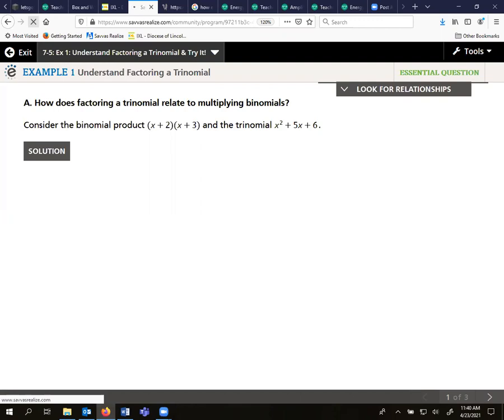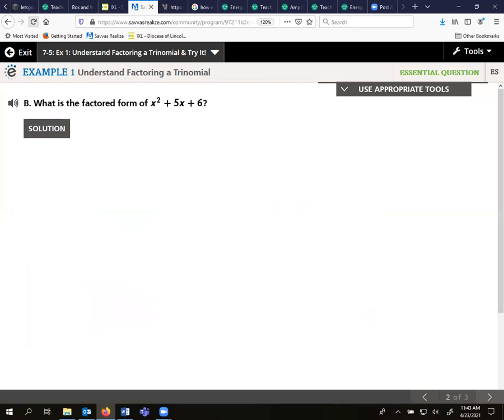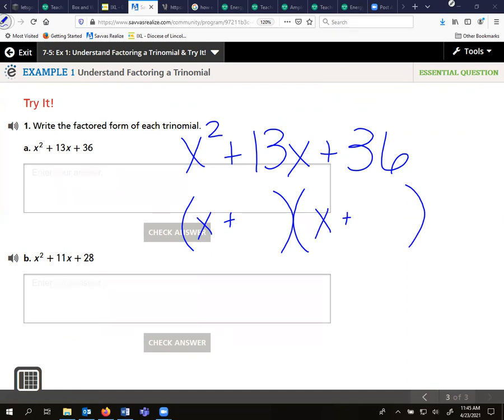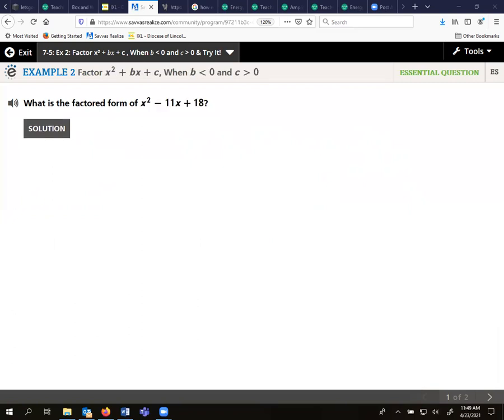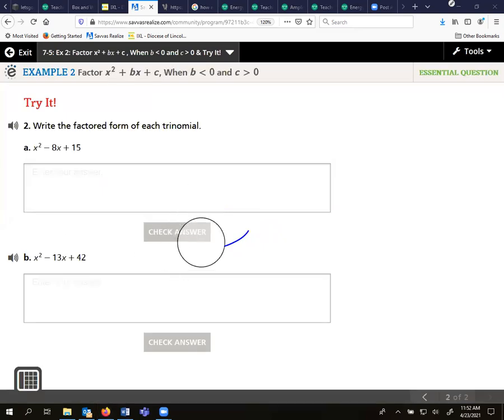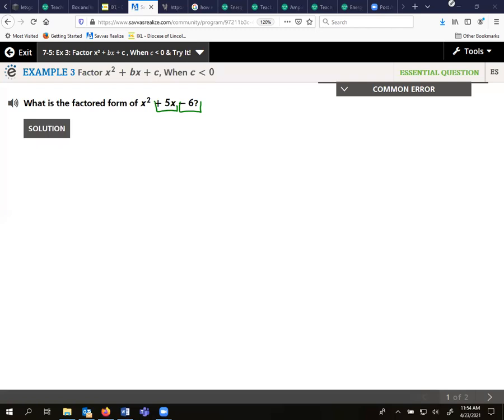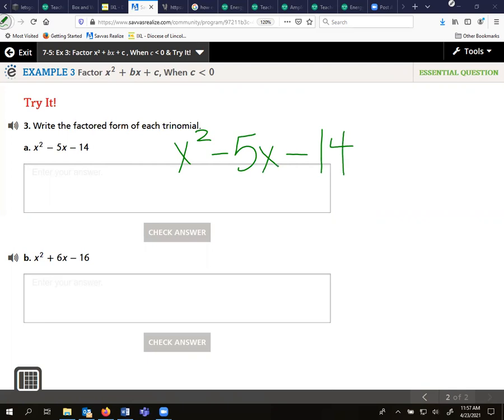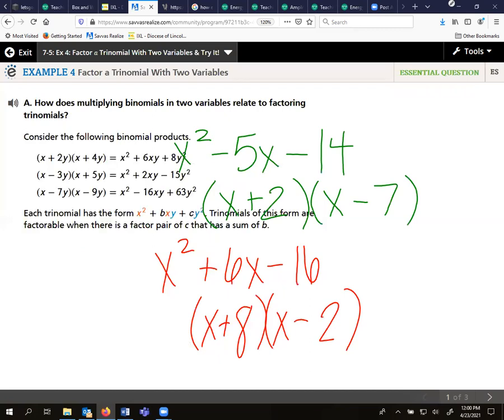Algebra 4/23/2021 (part 2)